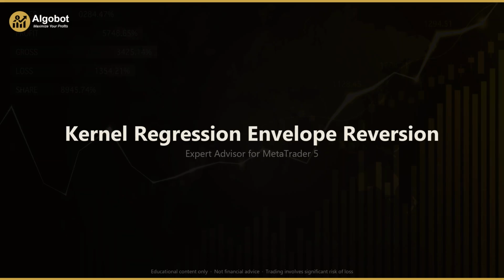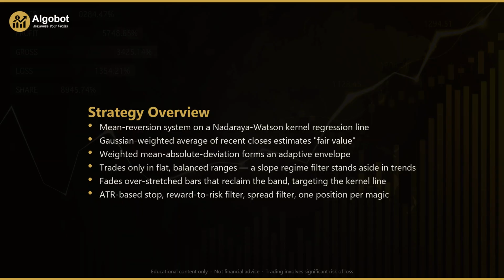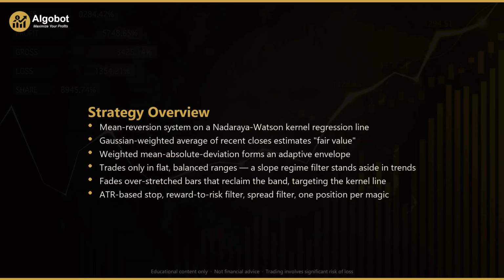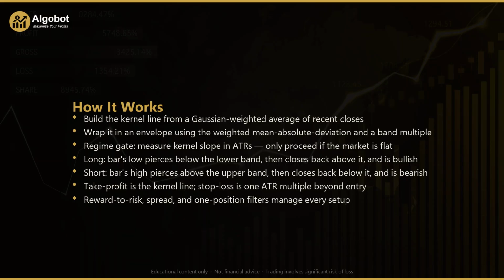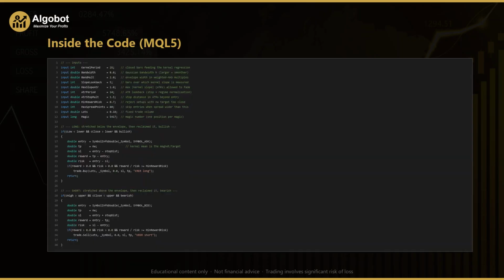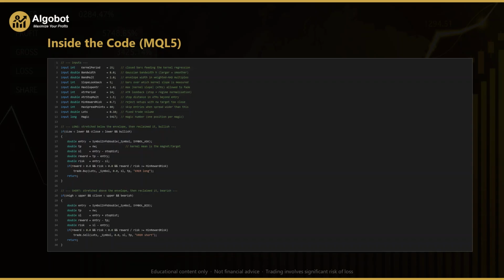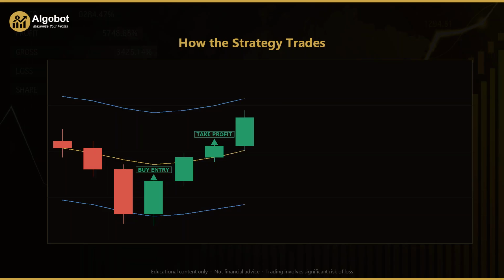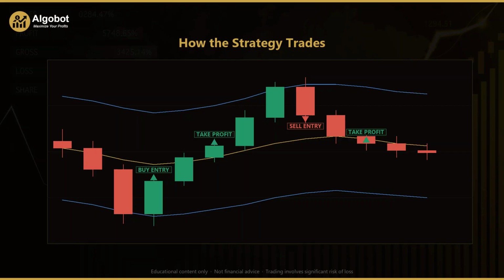Kernel Regression Envelope Reversion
📊 Curious how a Gaussian-weighted kernel regression can map a market's fair value more smoothly than a moving average? This video unpacks the Kernel Regression Envelope Reversion approach.

You'll see how the Nadaraya-Watson kernel line, a volatility-adaptive MAD envelope, and a slope-based regime gate fade stretched price back to fair value in ranging markets.

Key parameters:
• KernelPeriod & Bandwidth — set the length and smoothness of the Nadaraya-Watson fair-value line
• BandMult — sizes the envelope as a multiple of the weighted mean absolute deviation
• MaxSlopeAtr — the regime gate that stands aside when a real trend is underway

00:00 Introduction
00:45 Strategy Overview
02:43 How It Works
04:51 Inside the Code (MQL5)
06:23 Logic Chart
09:13 Thank You